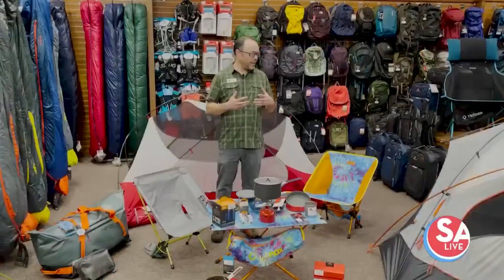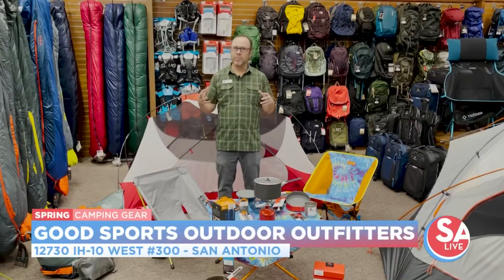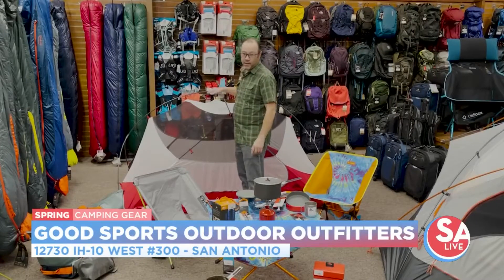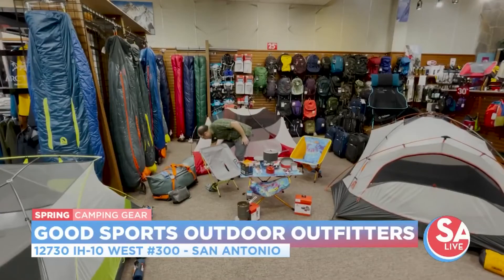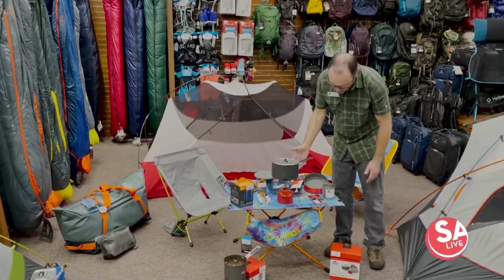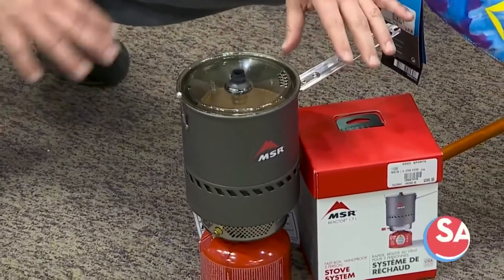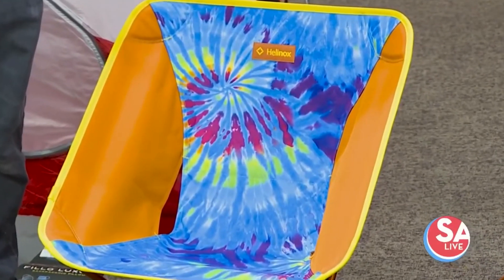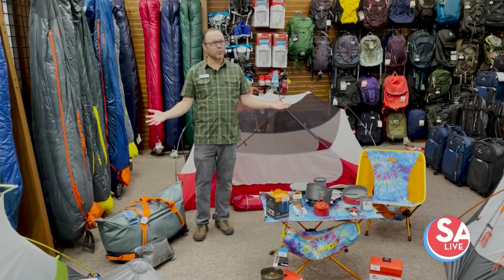Our Top Spring Camping Essentials | SA Live Good Sports Segment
You've booked your spring camping trip, so what kind of gear do you need? Good Sports Outdoor Outfitters, a locally-owned San Antonio business, shares essential spring camping gear.

Get everything you'll need for your camping trip with us

Need more personalized help with your next trip? Get in contact with us!